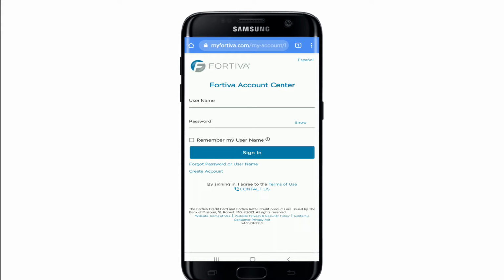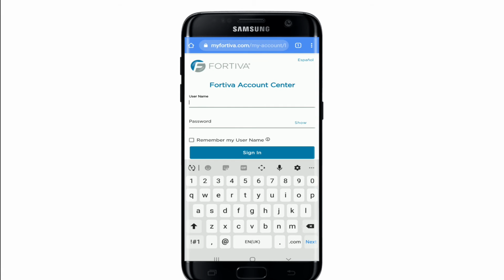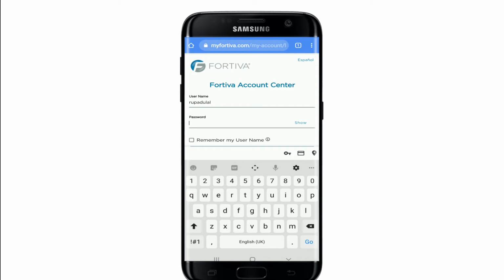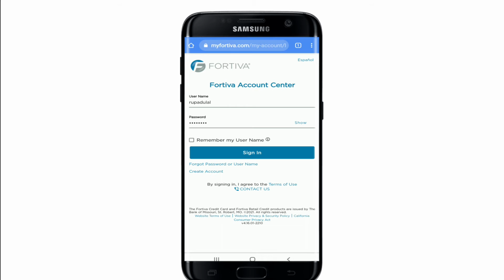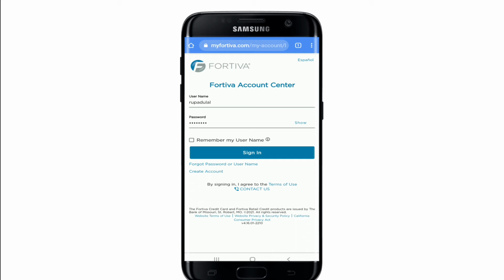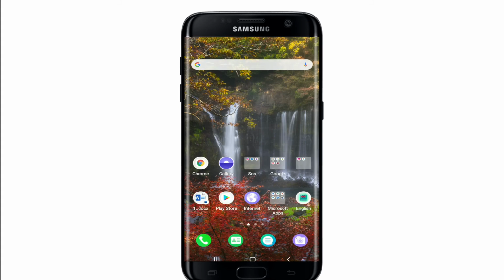How to Login Fortiva Credit Card Account?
Need help logging in to your Fortiva credit card account? Here in this video we show you step by step process on how you can simply log in to your Fortiva credit card account in just Few minutes.

The Fortiva Credit Card is an unsecured credit card for people with bad credit, which means there is no minimum credit score and no security deposit needed.

Fortiva Account lets you manage your credit cards, personal loans, and retail credit accounts anywhere, anytime, from one place on your Android device. Create an account on Fortiva first in order to easily log in to your Fortiva Card account.